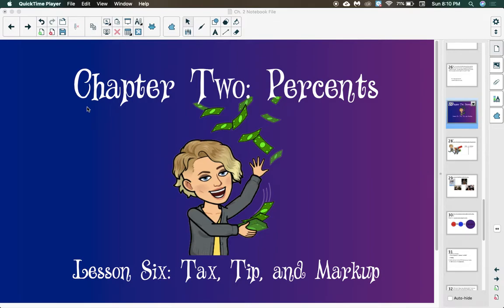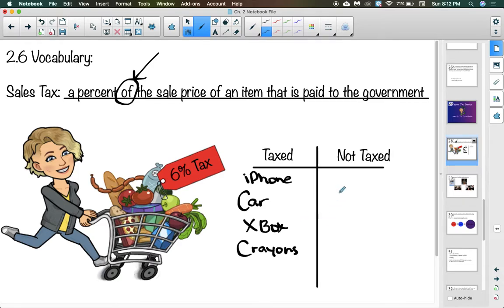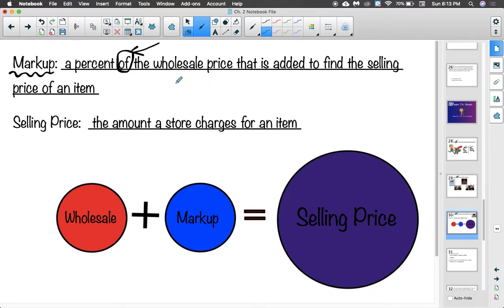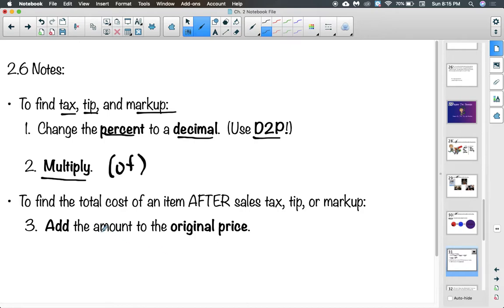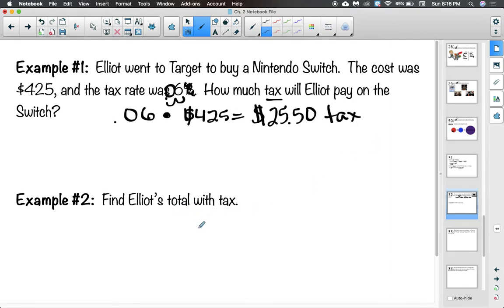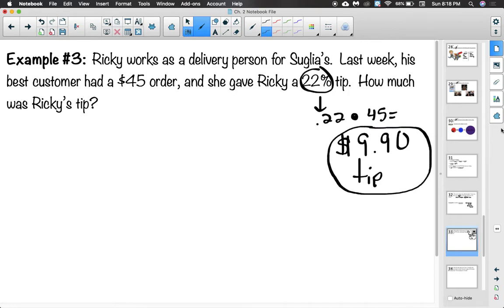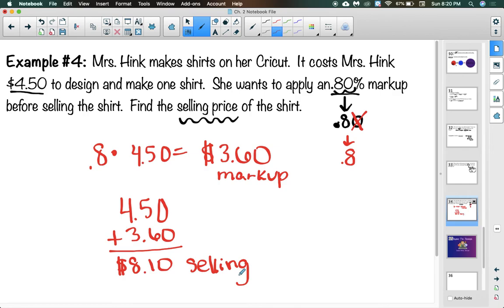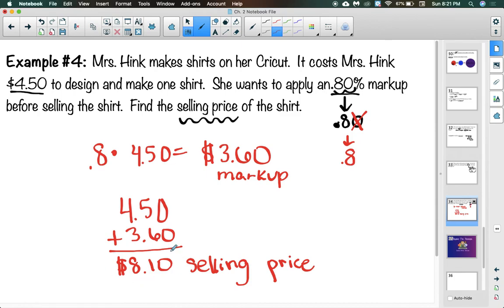2.6 Tax, Tip, and Markup